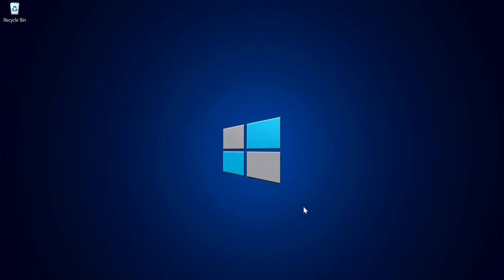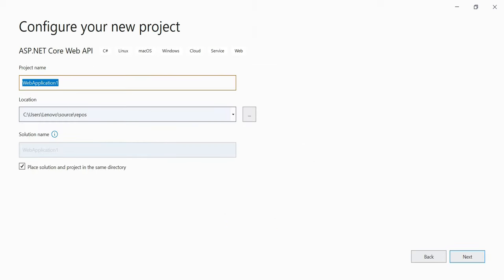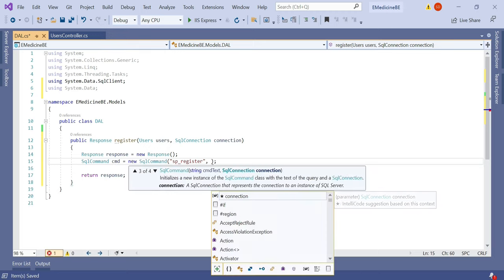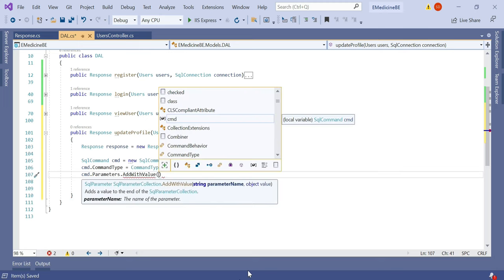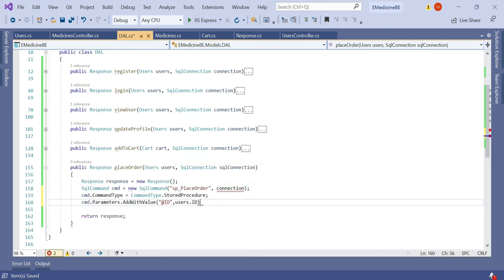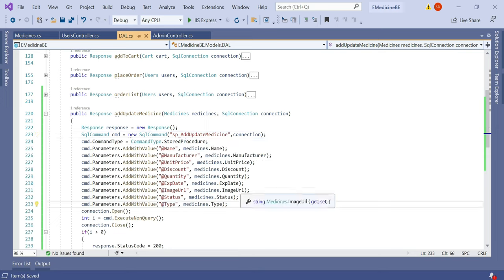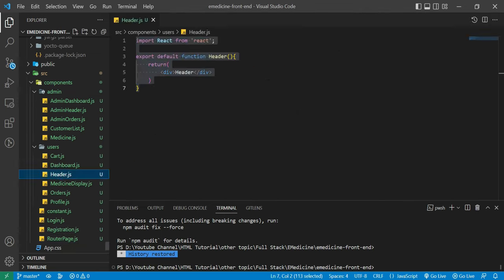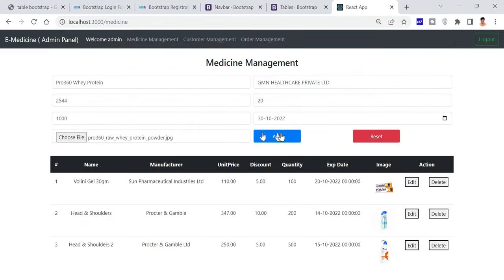React JS Ecommerce Project Using ASP.NET Core API And SQL Server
In this tutorial, we will develop one ecommerce project called E-Medicine.
In this video, we will learn, how to create a complete full stack project using ASP.Net Core Web API as Back End , React JS as Front End and SQL Server as database.  Here in this tutorial we are going to create a project named TE-Medicine. In this particular video tutorial, We will create web api for ASP.Net Core WEB API Login and ASP.Net Core WEB API Registration. We also create separate modules for User , Admin and Staff. Here we also use Authentication at admin level. So end to end it is very good for all the
software engineers. how to make a REST API using ASP.NET Core and SQL Server. We will write CRUD operations (Create, Read, Update, and Delete). We will use GET, POST, DELETE, and PATCH HTTP Operations in a RESTful .NET Core 3.1 Web API. We will also integrate our application with Entity Framework Core and store our data in SQL Server database. GET, POST, PUT, DELETE and Upload File APIs method in ASP .NET Core Web API. In this video, we will learn how to create an ASP.NET CORE WEB API CRUD using .NET CORE 6 and also Create A CRUD Website using
and connect postman to .NET Core Web API. This will be a detailed tutorial in which we will first create an ASP.NET CORE WEB API
using .NET version 6. We will then create a new controller and create CRUD operations (HTTP GET, POST, DELETE, PUT) to Read, write and fetch data from our SQL server database using postman. Proper example of creating ASP.Net Core Web API and Calling it from POSTMAN for beginner.

Tools Used: Visual Studio 2019 , Visual Studio Code and SQL SERVER Management Studio

Ecommerce, ecommerce project with asp.net core, ecommerce project with web api,React JS ecommerce application,
react js, .net core web api,react js and .net core api,crud application with react js and .net core api,
online medicine application,E-Medicine Full Stack Ecommerce Application,rest api,api,web api,asp.net,asp.net core,
,ASP.NET core web api,rest api .net core,rest api Asp.Net Core,rest api demo,rest api crud operations,crud operations in asp.net core
,entity framework, Rest api C#,Rest api tutorial,
react js,.net core,react js and .net core api,crud app,crud app with react js and .net core api,
,tutorial,training,how to,frank liu,c# training,c# tutorial,components,data binding,architecture
,Entity framework core crud,entity framework,asp.net core web application with entity framework core,EF core crud,Rest api C#,Rest api tutorial